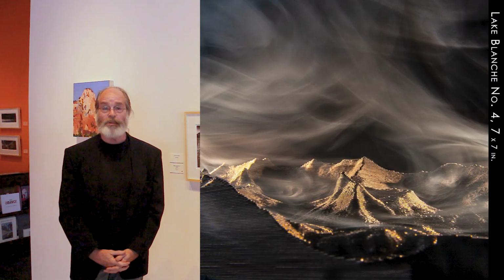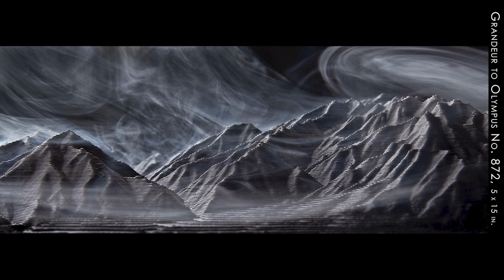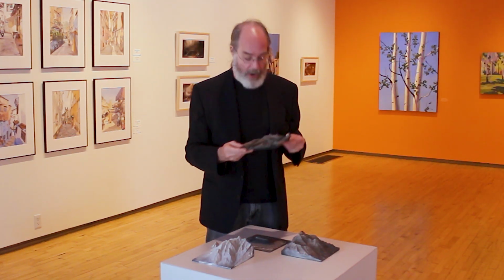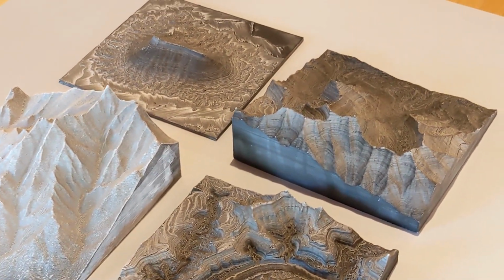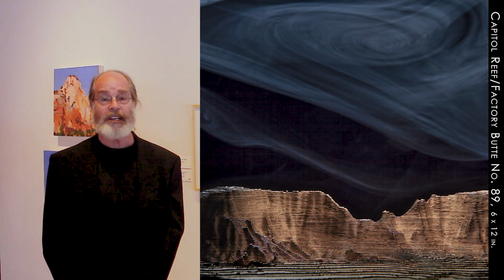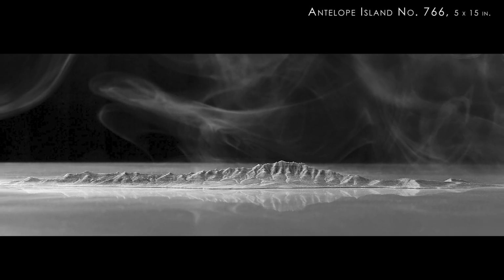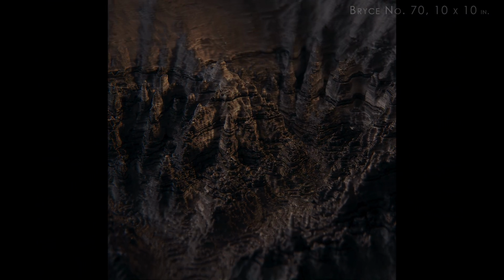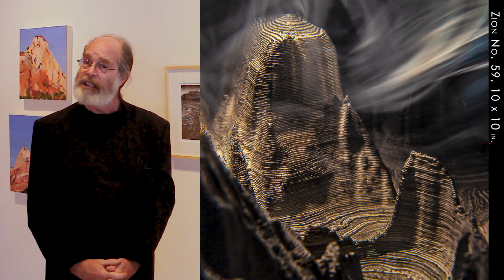Edward Bateman Artist Talk 2021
Artist Edward Bateman takes us through his show at Phillips Gallery, with some background and inspiration behind the process.